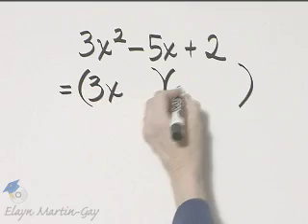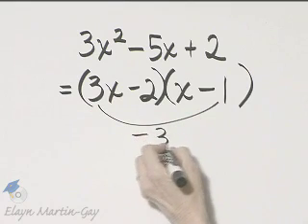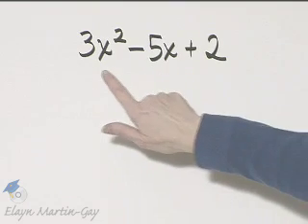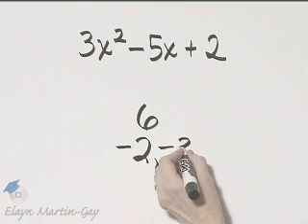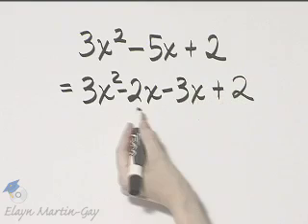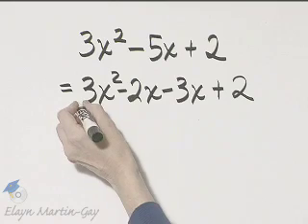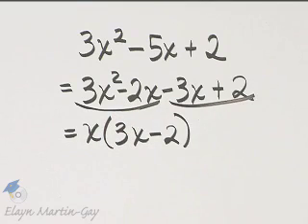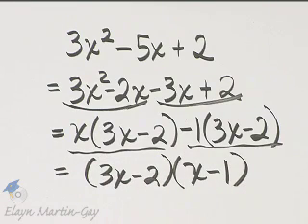Beginning and Intermediate Algebra Ch 6 Ex 10